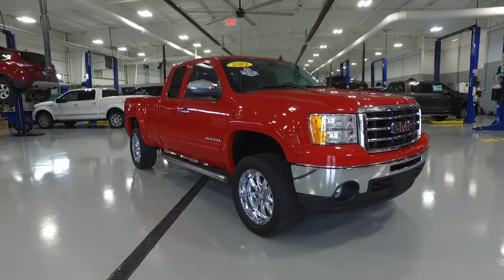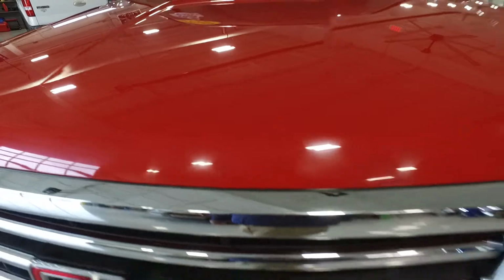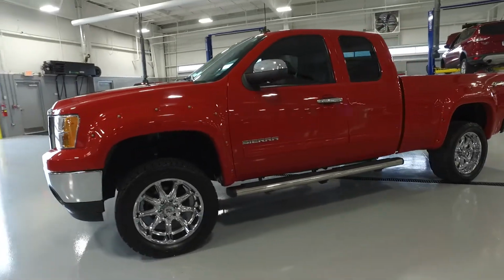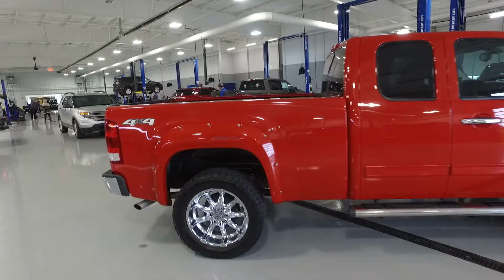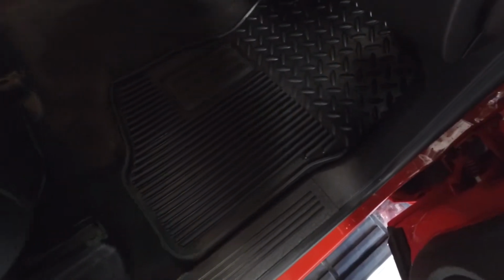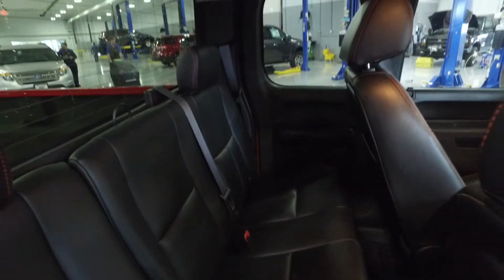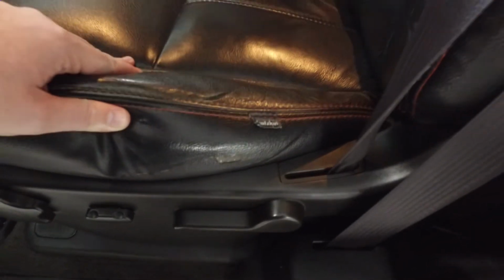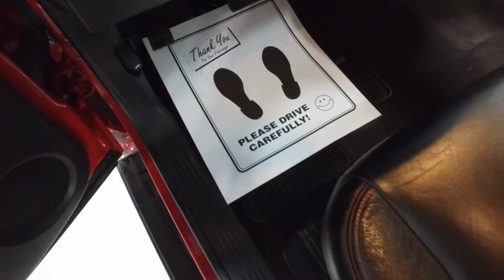2012 GMC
We use this channel to post reviews, walkthroughs, and how to videos for some of the cool cars and trucks that we get a chance to work with every day. We usually feature new Ford, Chrysler, Dodge, Jeep, Ram vehicles but we will also feature all other types of makes and models for your enjoyment!

Hunt Ford Chrysler is a 3 generation family owned and operated dealership since 1952. Back then, the pace was slower and people had time for a cup of coffee and good conversation. We are committed to keeping that tradition alive. Hunt Ford Chrysler sells and services Ford, Chrysler, Dodge, Jeep, Ram vehicles in the greater Franklin and Bowling Green, KY area.